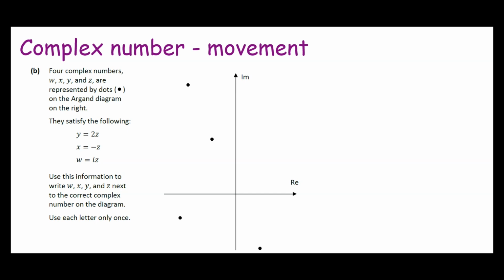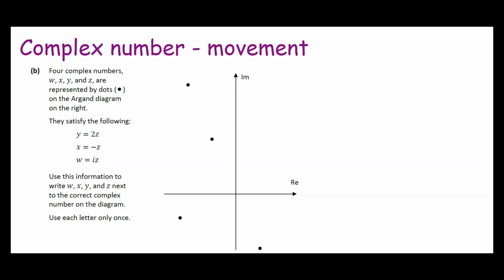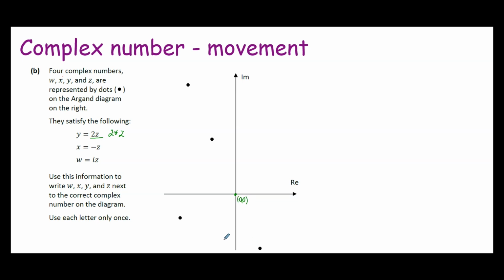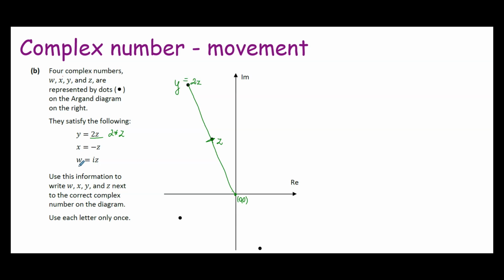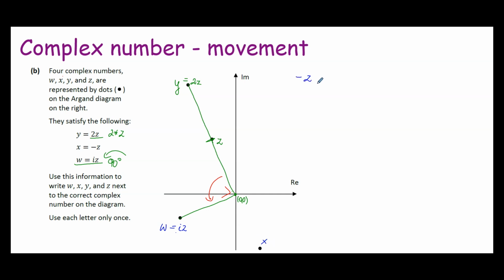Complex Numbers on an Argand Diagram | Leaving Cert Higher Level Maths | SEC 2024 P1 Q4b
In this video, we walk through a past exam paper question (2024 Leaving Cert Higher Level, Paper 1, Question 4b) focusing on the movement and transformation of complex numbers on an Argand Diagram.

We cover:

How to identify complex numbers based on their relationships.

The effect of multiplying a complex number by a real scalar (stretching from the origin).

What happens when you multiply a complex number by i (90-degree counter-clockwise rotation).

Visualizing the negation of a complex number (reflection through the origin).

This is a common "movement" question that frequently appears on the LCHL Paper 1. Perfect for students looking for quick revision on complex number geometry!

0:00 Introduction to the Argand Diagram question
0:45 Identifying z and its scalar multiple y = 2z
1:40 Multiplying by i: Understanding w = iz
2:15 Negating a complex number: Explaining x = -z
3:20 Final summary of complex number transformations